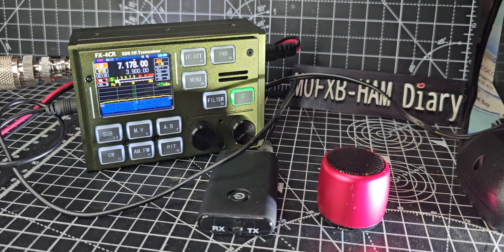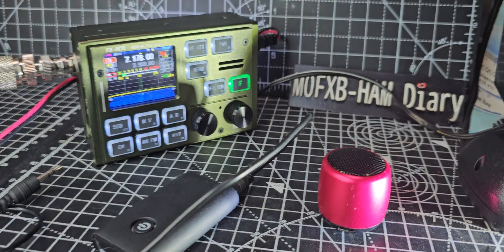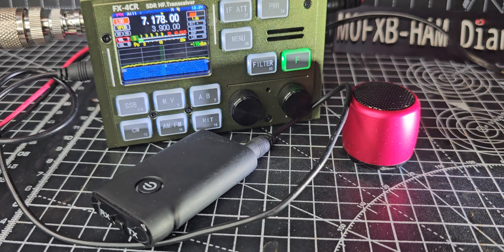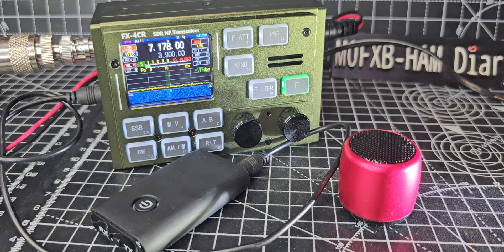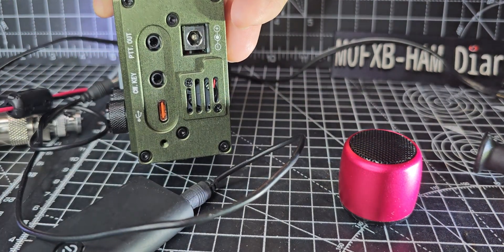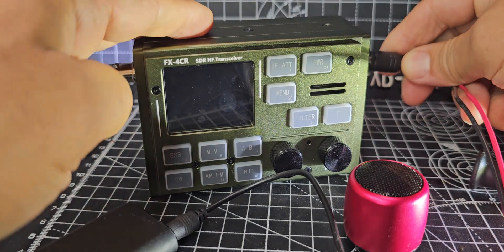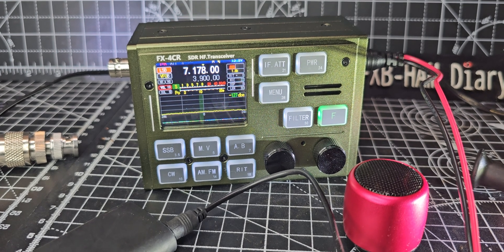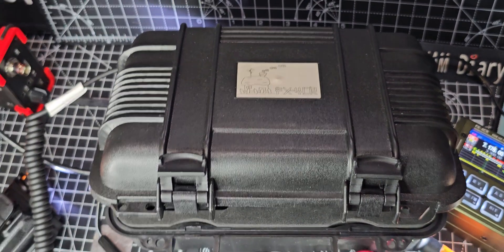NEW 3rd Gen - FX4CR Bluetooth Audio adapter